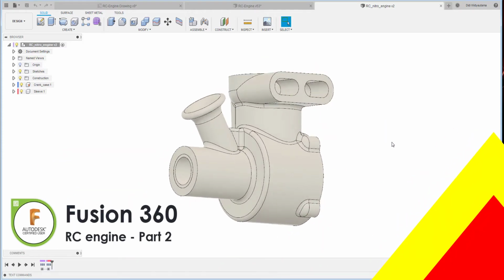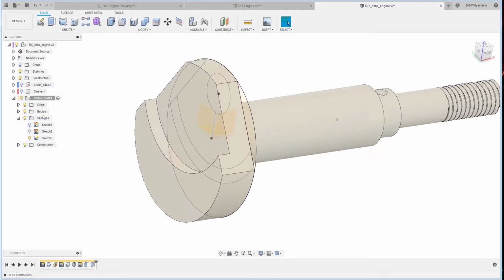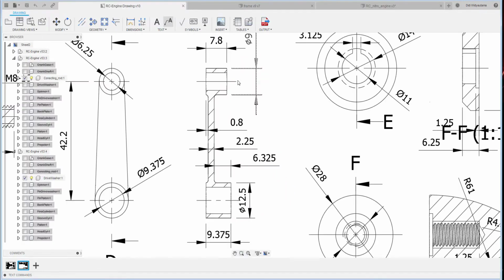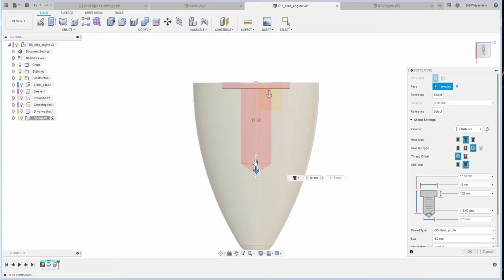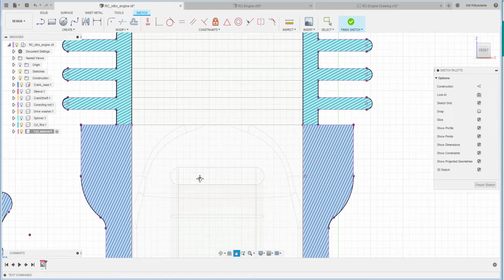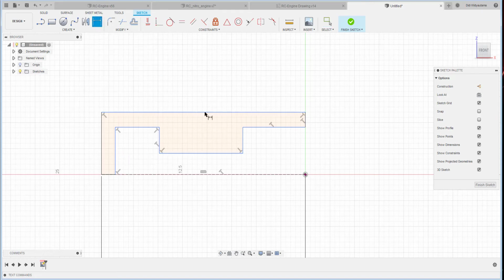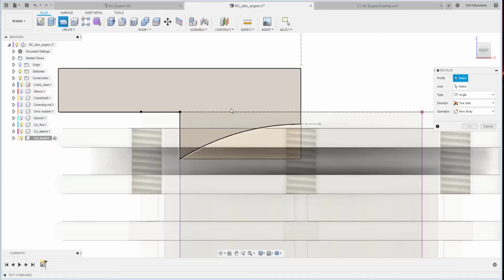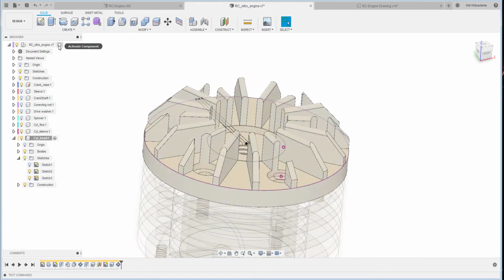Fusion 360 - RC Engine Modeling (Part 2)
This video will show step by step on creating 3d model of RC Engine , due to the length of the video so i divided to a several part of videos. You will learn various technique on the sketching, modeling, assembly, and animated mechanical movement of the RC engine.

Content in this video :
- Engine Crank Shaft
- Sleeve Cylinder
- Piston
- Cylinder Fins
- Cylinder Head
- Piston Rod
- Spinner

RC Engine
Nitro Engine